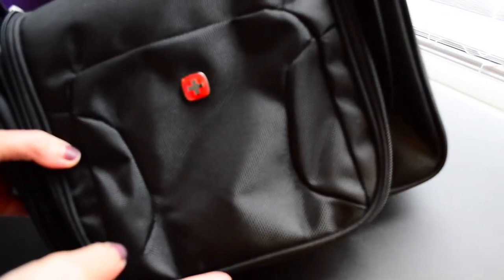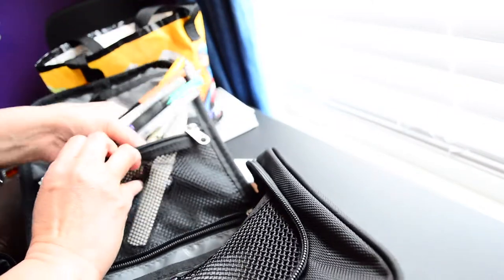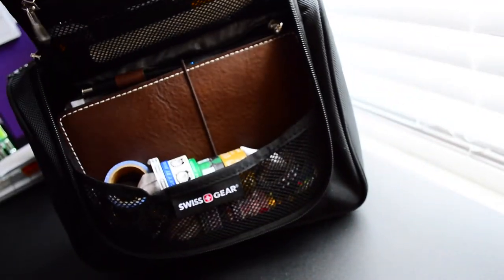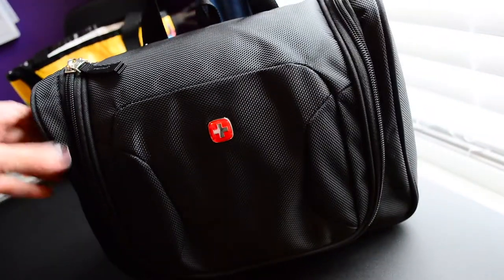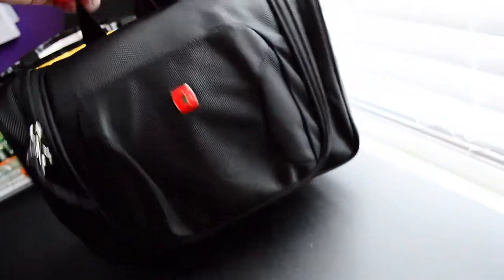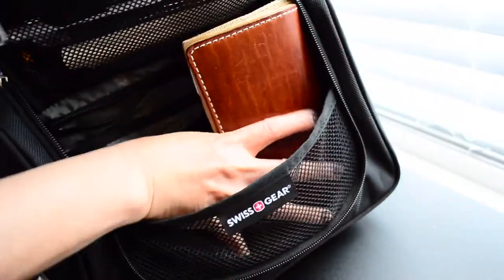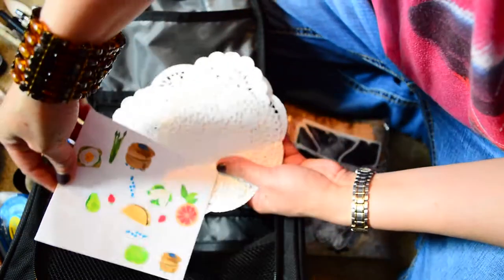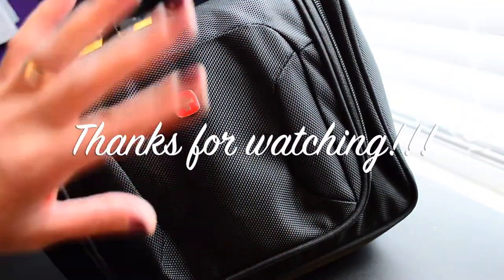What’s in my Planner Bag? ‘Journals and Planners and Pens, oh my!’ 😆 🦁🐯🐻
Hello-hello! Y’all I found the best compact bag to carry my Traveler’s Notebooks and all the goodies to plan, journal & decorate with around my house and on the go. Love my Chic Sparrow TNs and this bag carries the largest A5 size, woooohoooo!

I know it's the longest VID I have to date! LOL. Grab a drink and snack then enjoy! I love these 'Planner Bag' VIDs and I hope you enjoy it, too! 😍

Thanks to all my SUBS; y’all are amazing! Thank you also to those who continue to come back over and over to watch these VIDs. ❤️